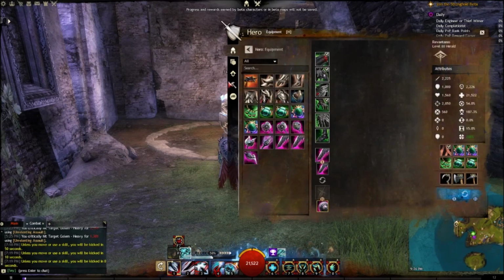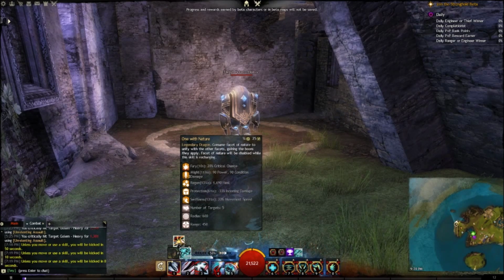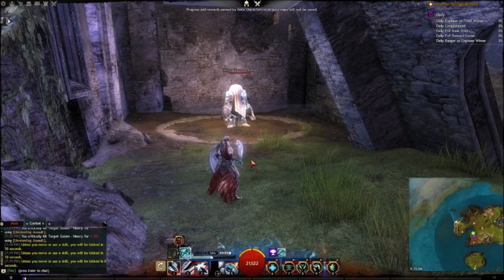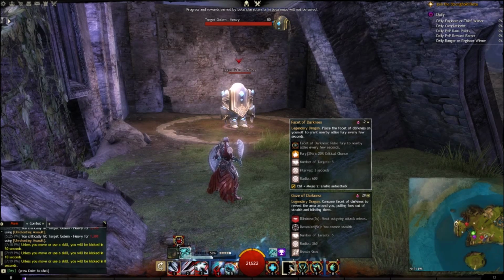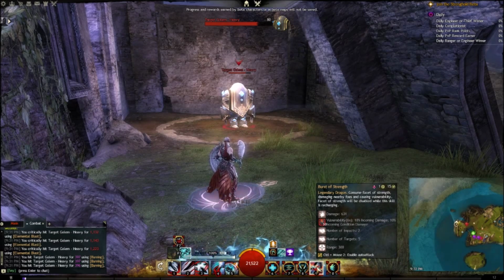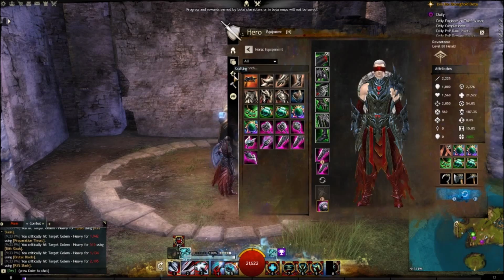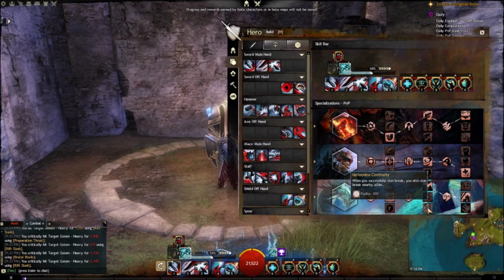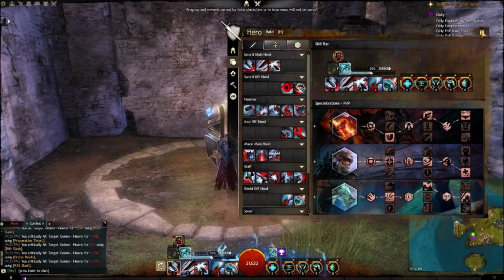Herald: Revenant's Elite Specialization Overview